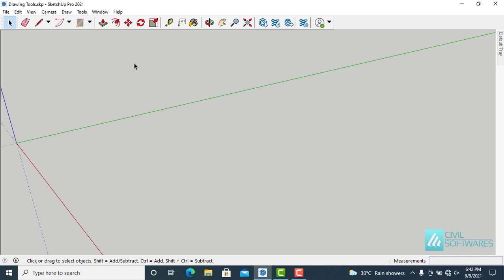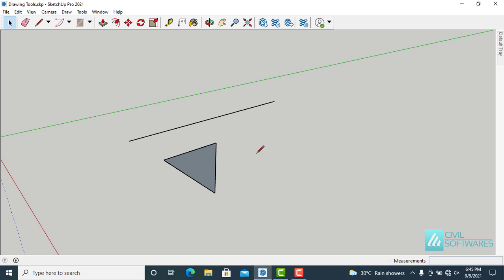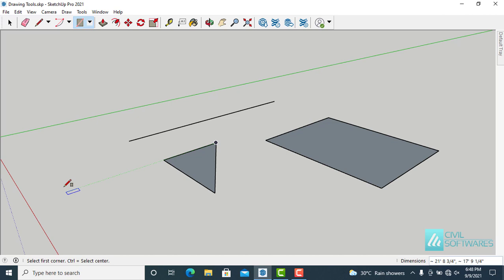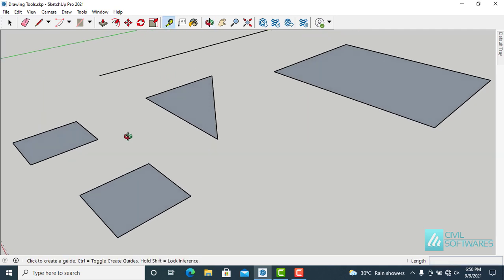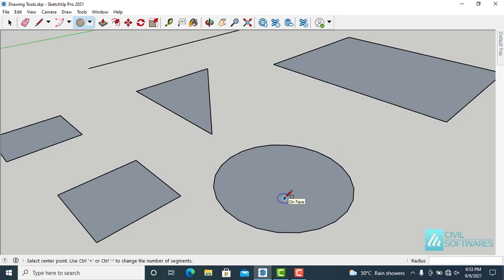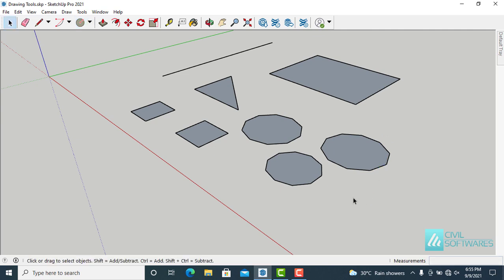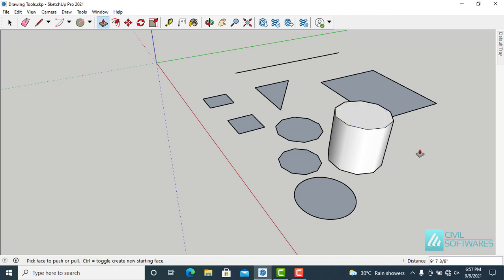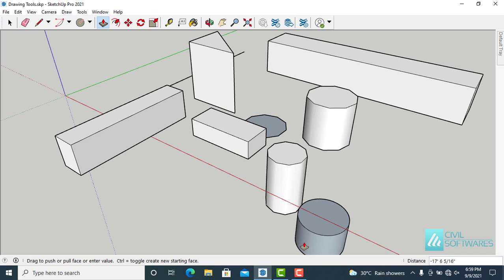SketchUp for Beginners | SketchUp in 10 Minutes | SketchUp Tutorial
Rectangle Tool in SketchUp
Circle Tool in SketchUp
How to Draw Rectangle
How to Draw Circle
How to Draw Line
Push Pull Tool in SketchUp
How do I draw a smooth circle in SketchUp
How to draw a circle in SketchUp
Smooth circle in SketchUp
Line Tool in SketchUp
Smooth circle sides in SketchUp
How Do i can increase sides of circle in SketchUp
How to increase sides of circle in SketchUp
How to change sides of circle in SketchUp
SketchUp
Sketchup for beginners
SketchUp Full Course
SketchUp for Architectural Drawings
Tape Measure Tool in SketchUp
SketchUp in 10 Minutes
SketchUp tutorial